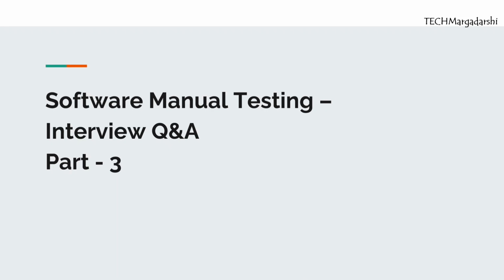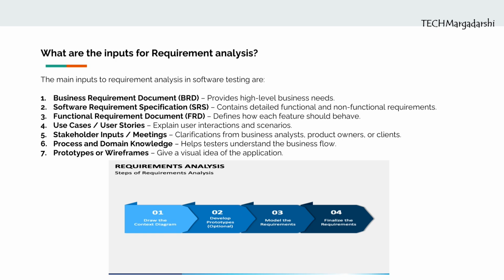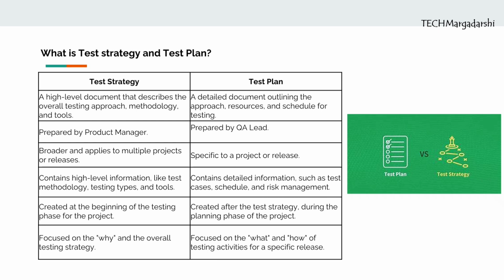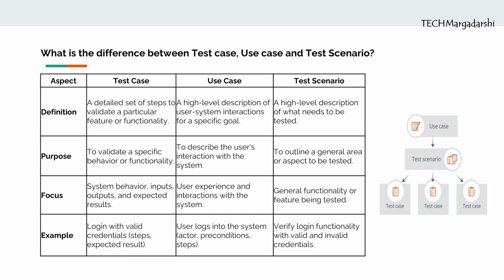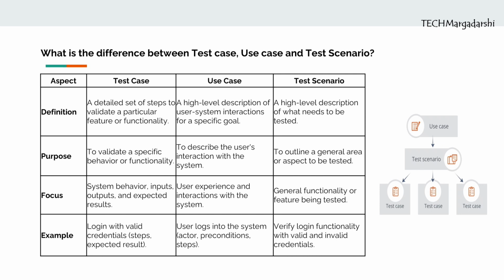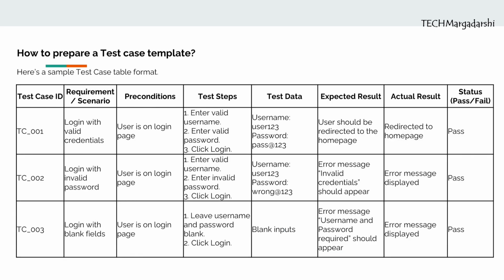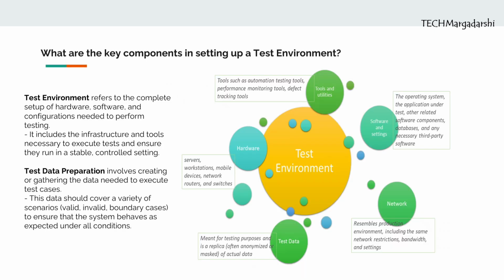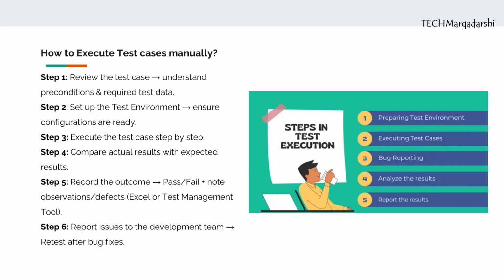Manual Testing Interview Questions - Part 3 | Learn Software Testing I QA Testing | TECH Margadarshi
Welcome to Part 3 of the Manual Testing Interview Q&A Series on TECHMargadarshi!

In this session, we covered:
- Requirement Analysis.
- Test Strategy and Test Plan.
- Test Case, Use case and Test Scenario.
- Sample Test Case templates.
- Test Environment Setup.
- How to execute test cases manually.
- Recording test results (Pass/Fail).

This video will help beginners and QA aspirants understand the practical approach to understand STLC from Requirement Analysis to Executing test cases in a structured way.

Here we explain concepts in a tabular format so that you can easily learn and maintain notes for quick revision.